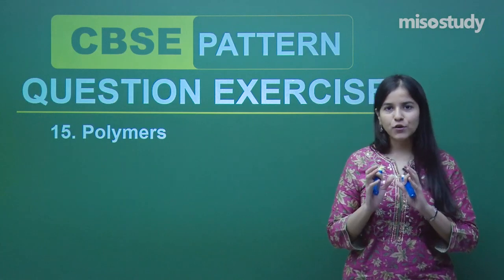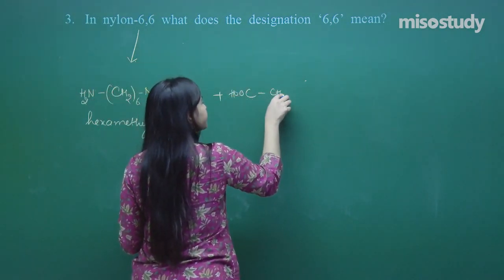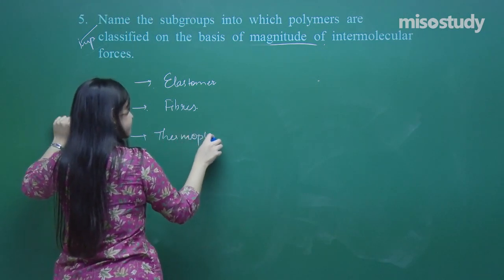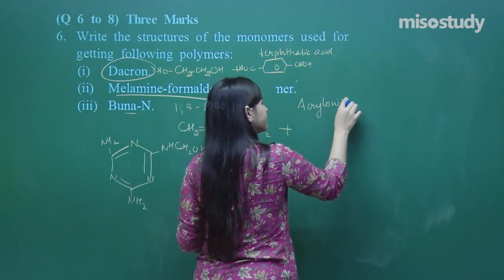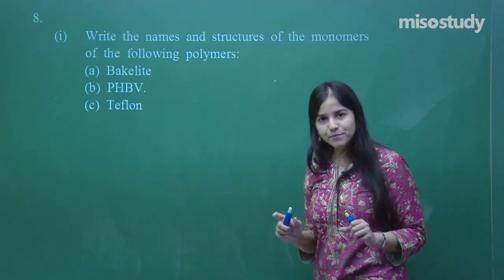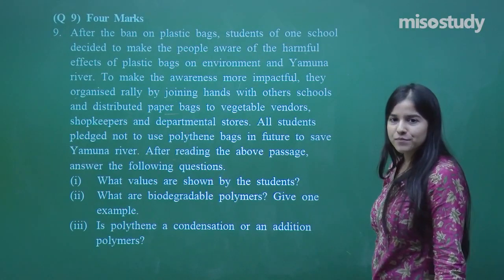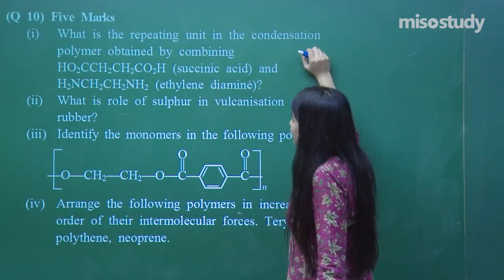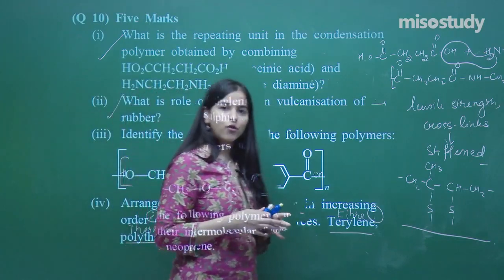CBSE 11&12th Chemistry | 29. Polymers | CBSE Pattern Questions Exercise | In English | by Misostudy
▶ 29. Polymers

1. HD Video Lectures Designed by The Expert Faculties
2. Theory & Problem-solving Lectures of Full Syllabus
3. Chapter-wise Exam Pattern Question Exercise (Sample Question Papers)
4. Chapter-wise PDF e-Books
5. Chapter-wise Online Test
6. 24X7 Doubt Clearing
7. Hard Disk / Pen Drive / SD Card Courses (No Internet Required)
8. 24X7 Online Streaming Course
9. Lecture Download Support for Android and iOS